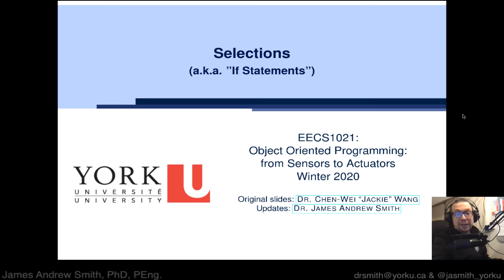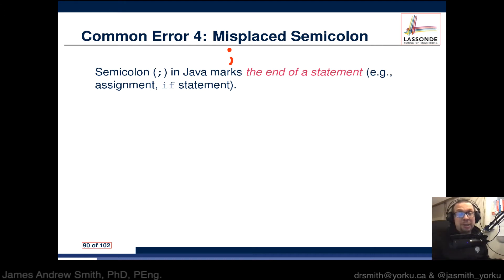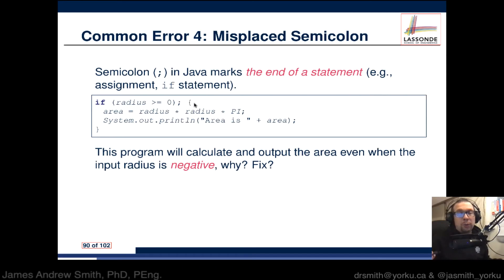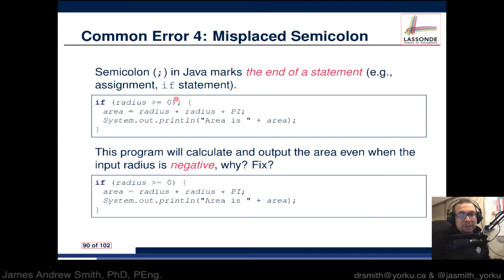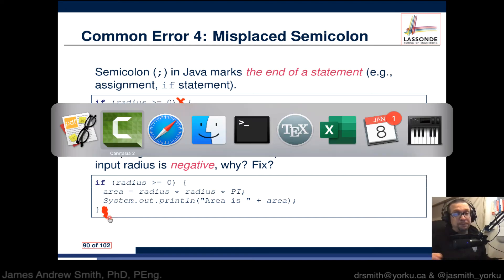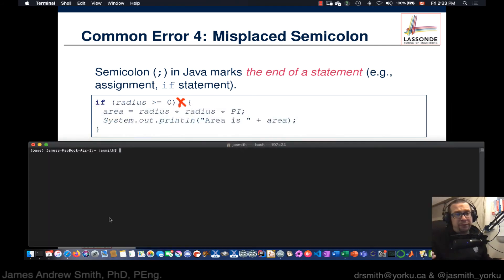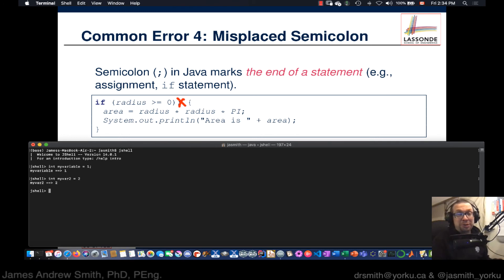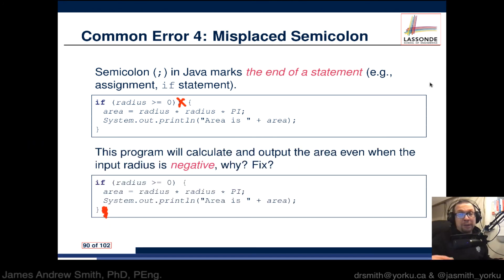Class: Selection Statements, Common Errors: Semicolons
Be careful with semicolons.